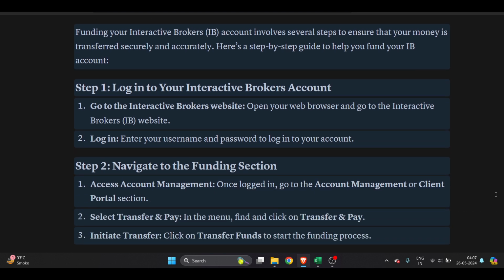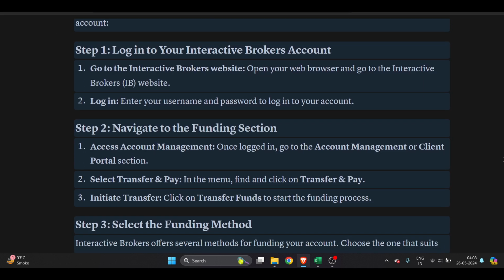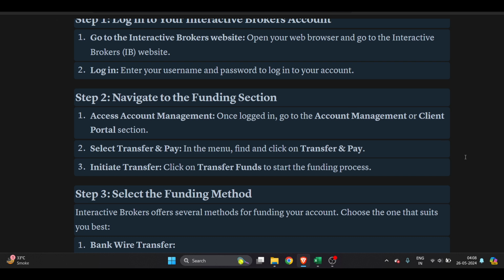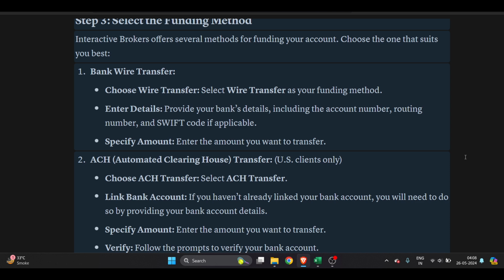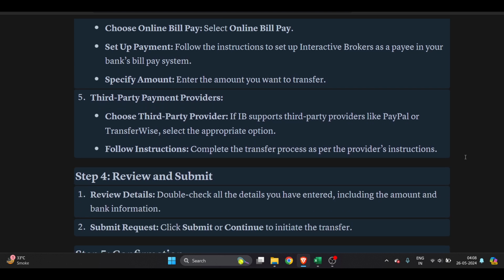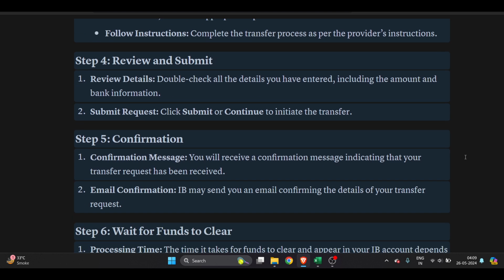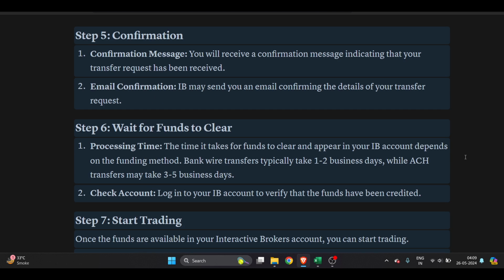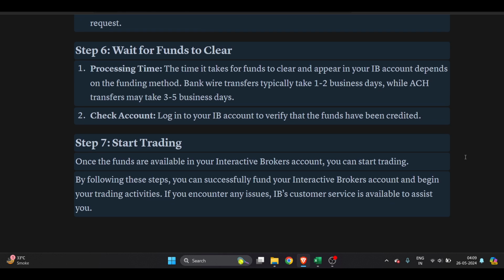HOW TO FUND INTERACTIVE BROKERS ACCOUNT (2024)